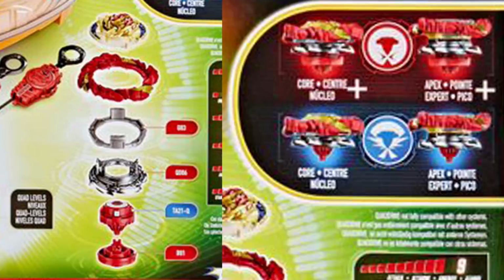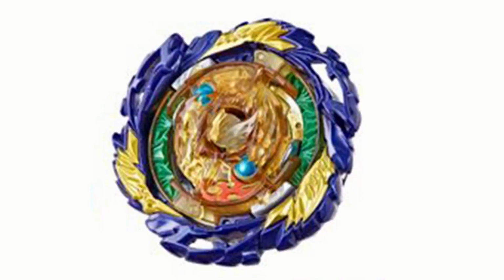OH NO! WHAT HAPPENED TO HASBRO'S BEYBLADE QUAD DRIVE VANISH FAFNIR?!?! NEWS!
OH NO! WHAT HAPPENED TO HASBRO'S VANISH FAFNIR?!?! QUAD DRIVE NEWS!

YOU CAN BUY HASBRO BEYBLADE BURST HERE :
AMAZON

TARGET - goo.gl/Ya285E